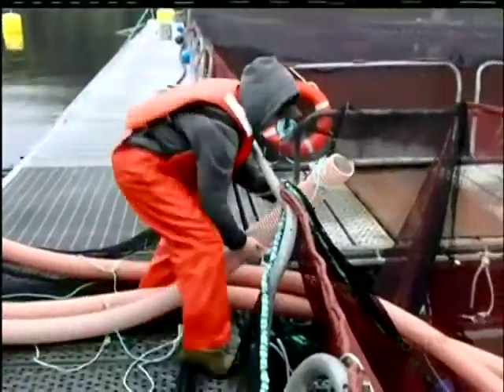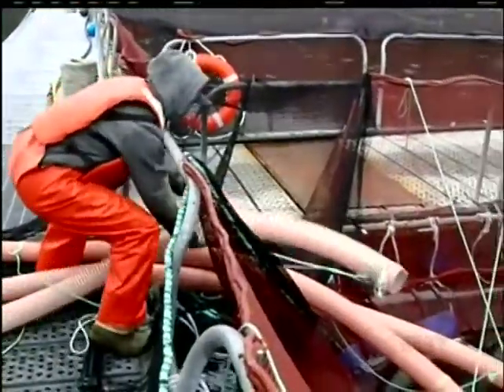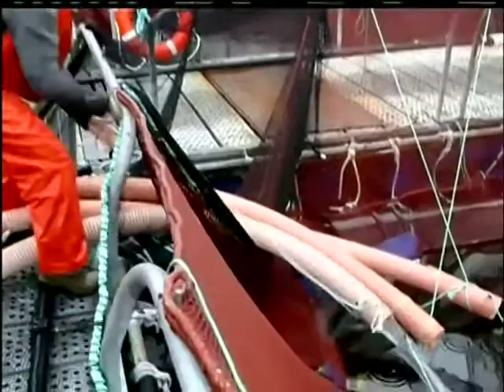Fish farmer going heavy metal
CAMPBELL RIVER - A Vancouver Island fish farm operator is experimenting with a new type of netting it hopes will be longer lasting, more secure and better for the environment.

Mainstream Canada installed copper-alloy netting in two of the pens at its Plover Point farm and is the first operation in North America to experiment with the new product.  The company is working on the experiment in cooperation with The International Copper Association and EcoSea, a Chilean developer of copper-alloy aquaculture.

Laurie Jensen of Mainstream Canada says the metal nets look like big chain link fencing with four sides and a bottom and are the best predator deterrent the company could find.  She says marine mammal interactions pose a challenge for traditional nets and hopes the metal rigid ones will deter mammals, especially California Sea Lions.

The installation is being done on a two-year experimental basis.